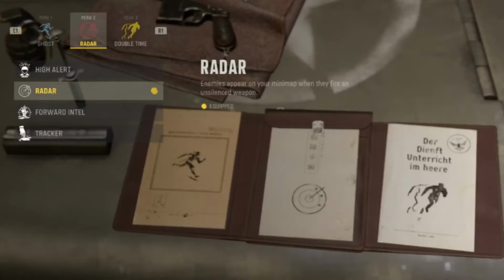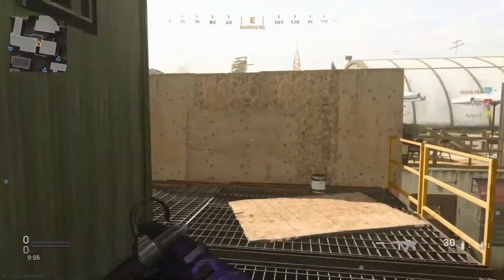RADAR ISN'T OP! "Broken" Mini Map Controversy | Call of Duty Vanguard Beta Feedback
Music From: Shadow the Hedgehog + Sonic and the Back Knight

Timestamps:
0:00 Do I Need Red Dots? No.
1:19 CoD Community's Dot Desire
2:19 RADAR ISN'T CLUTCH or OP
3:36 Counters to Perk 2 Perks
5:46 Conclusion(Good or Bad?)
6:05 Armor is a BIGGER ISSUE